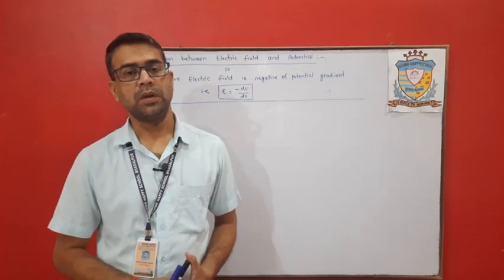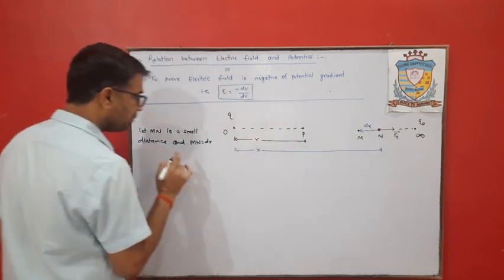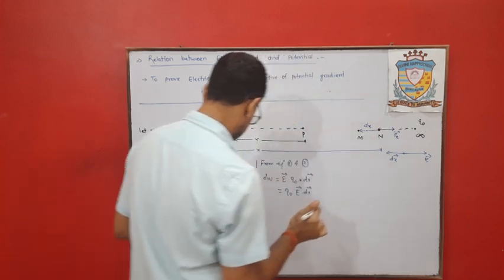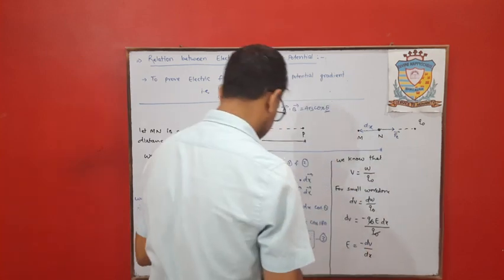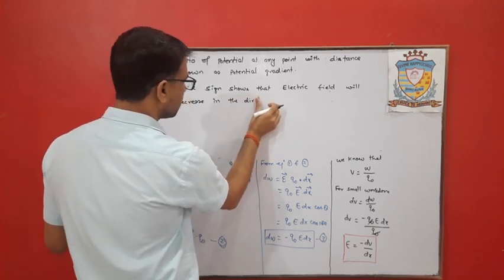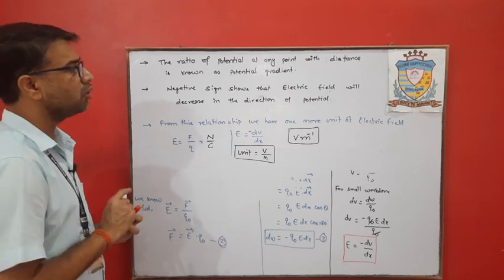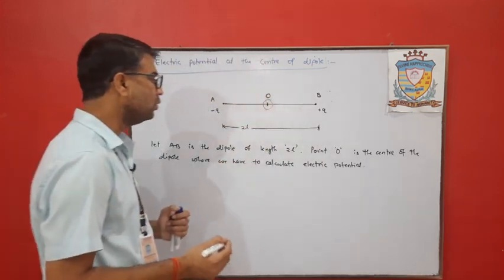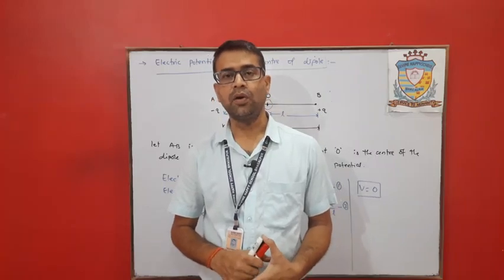Electric potential part 3